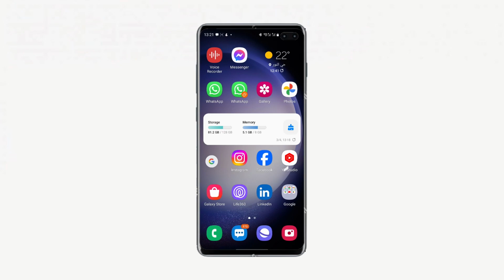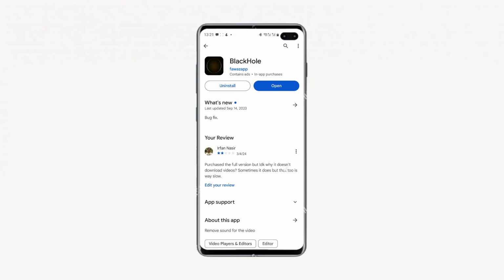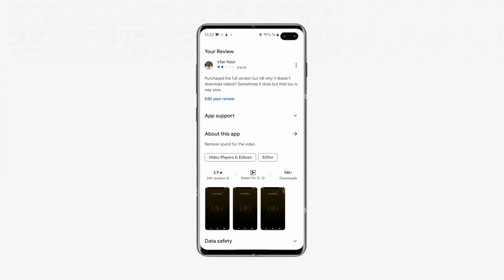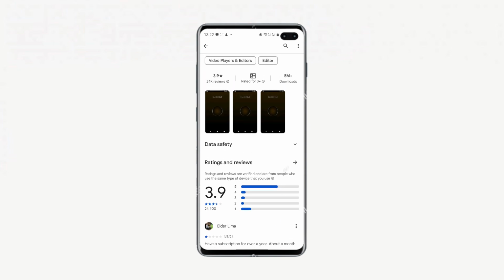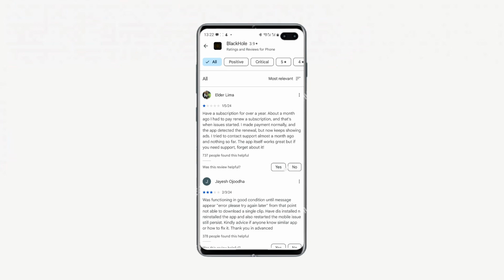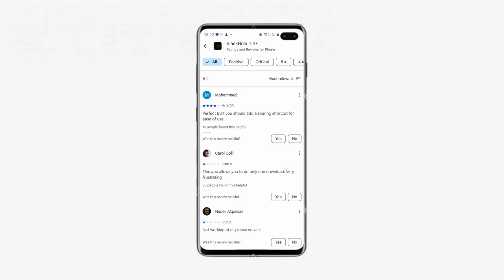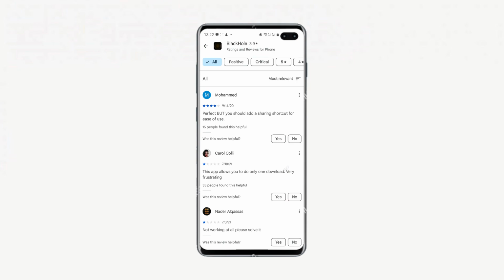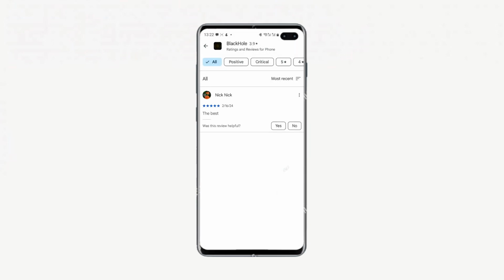How to filter out reviews of applications on the play store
In this video, I'll show you how to effortlessly navigate the Google Play Store on your smartphone model to check for application reviews. Simplify your app selection process and make the most of your device!